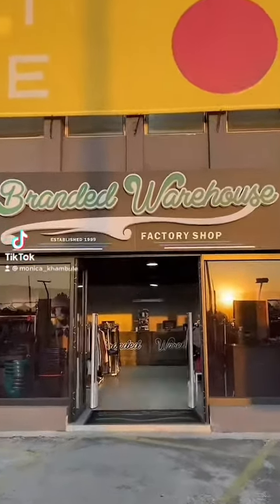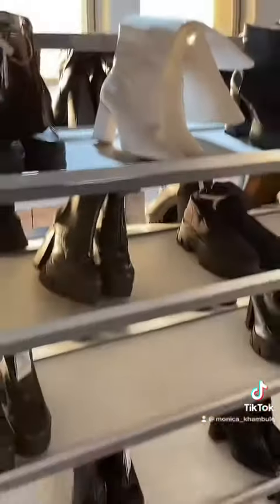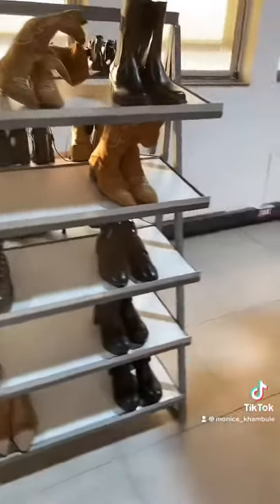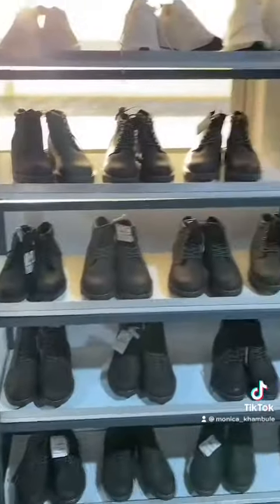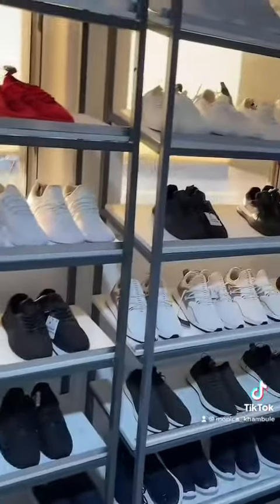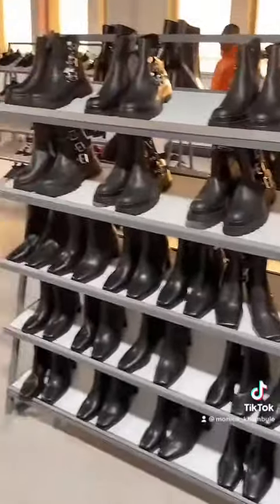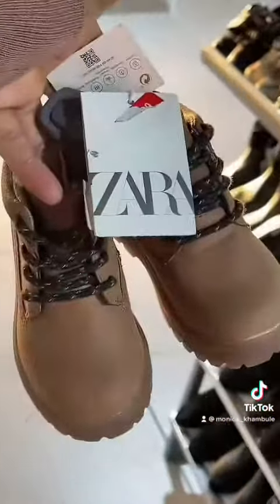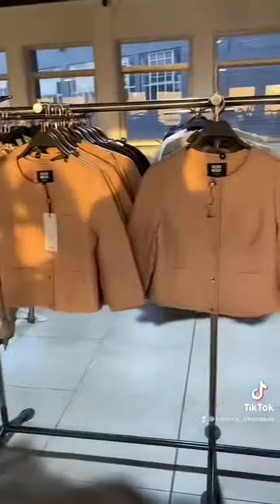Branded warehouse factory shop part 2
Zara, Bershka,pull&bear old stock